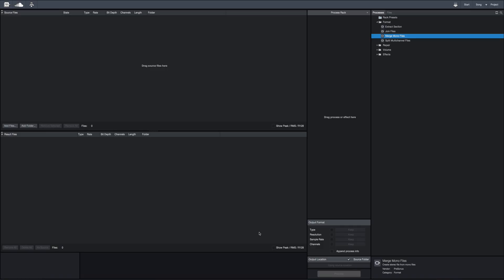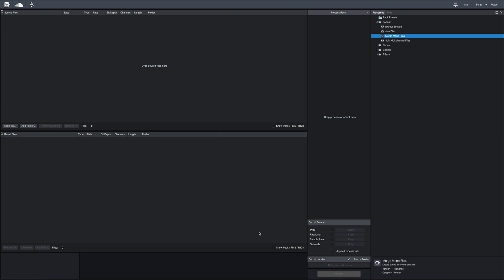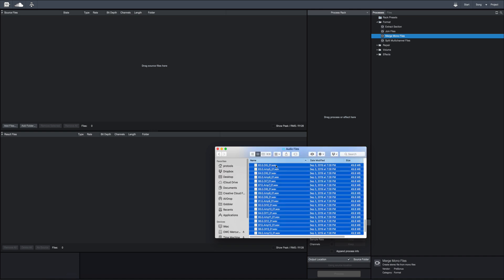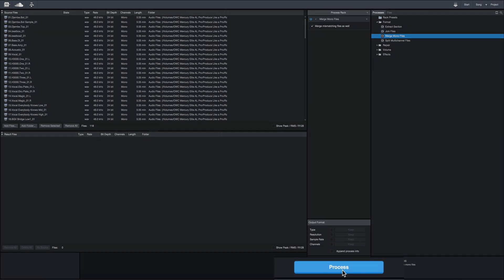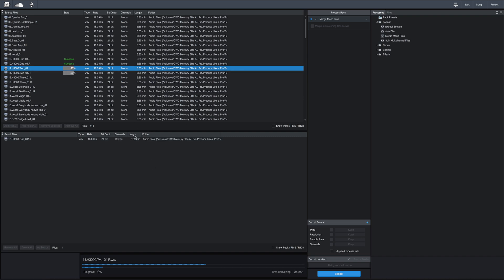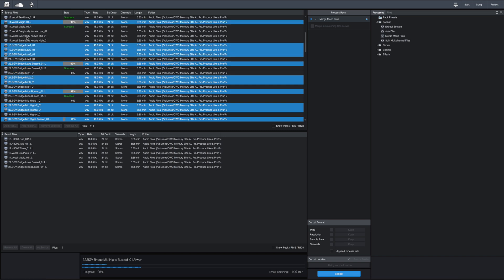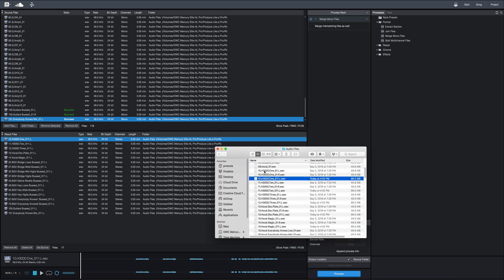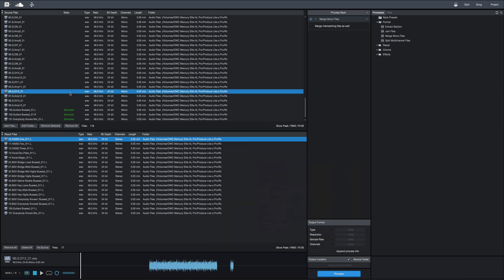How to Convert Multiple Mono Files to Stereo Using Presonus' Audio Batch Converter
Here is a quick and easy tip for dealing with multiple mono files before starting a mix.  If you have any stereo tracks that were split into L and R channels (two mono files) Audio Batch Converter from Presonus can quickly and easily merge them, making processing during mixing much easier.